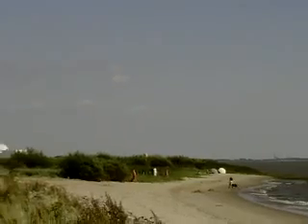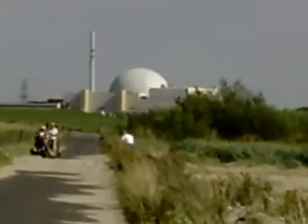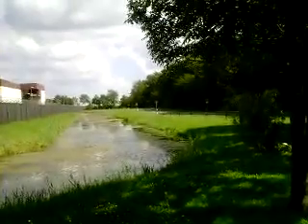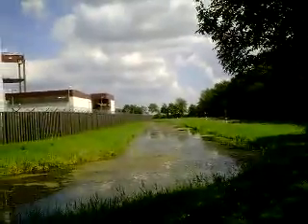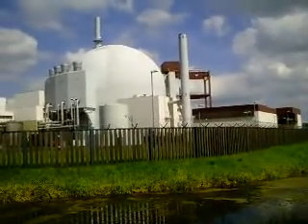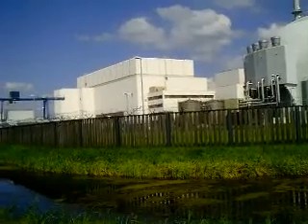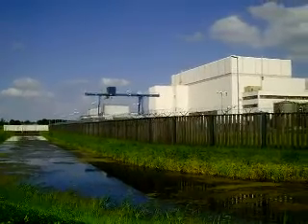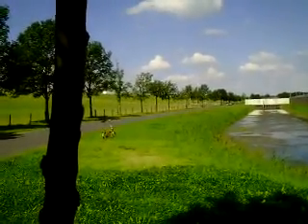Brokdorf nuclear power plant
A bicycle trip along the river Elben nortwest of Hamburg takes you close to the Brodorf nuclear power plant which is frequently on the top ten list of the most productive npp in the world. In strong wind almost 700 windmills of each 2 MW will produce the same power. But it is not always windy...